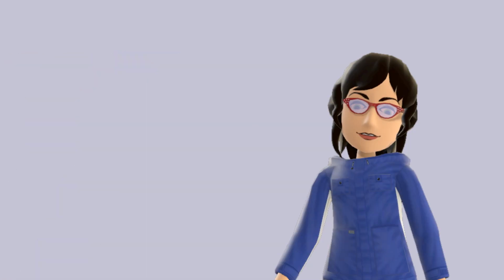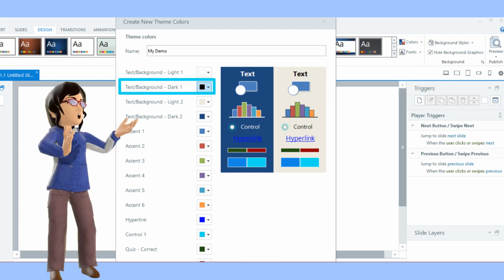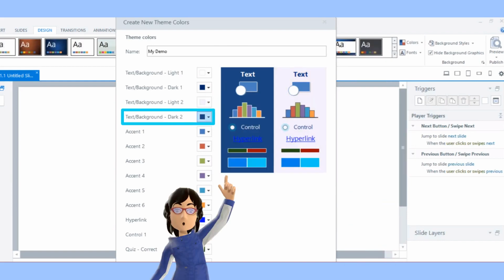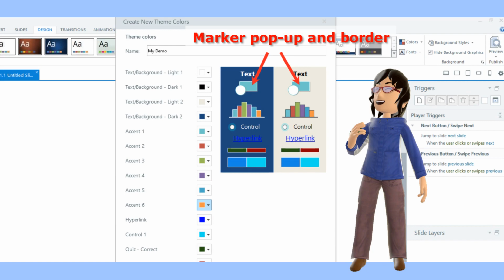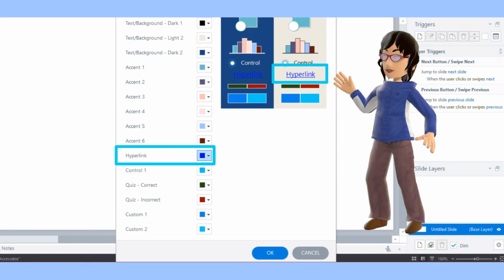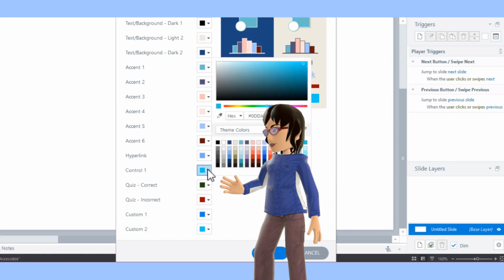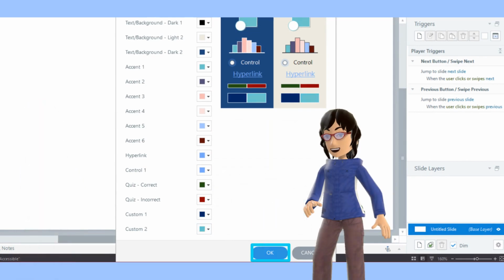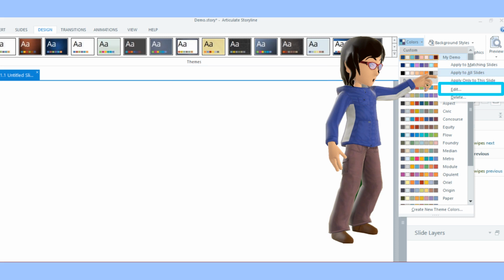Creating a Custom Color PalettePart 2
In this video, we resume where we left off in Creating a Custom Color Palette Part 1 and complete our color theme.
Target Audience: Instructional Designer, Course Developer